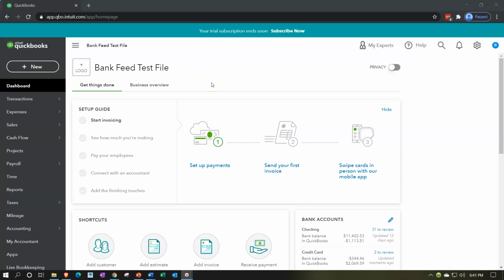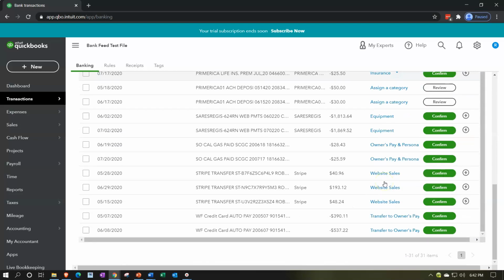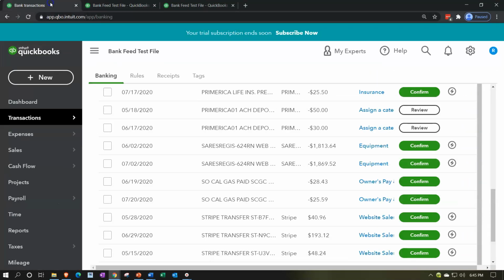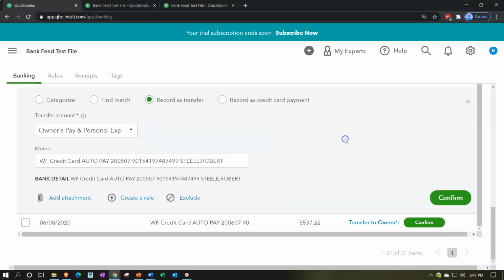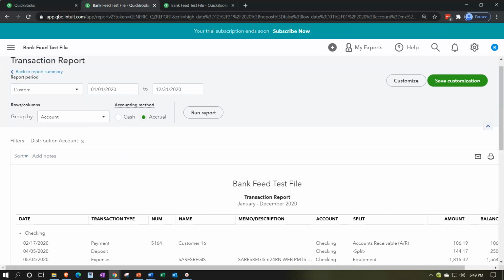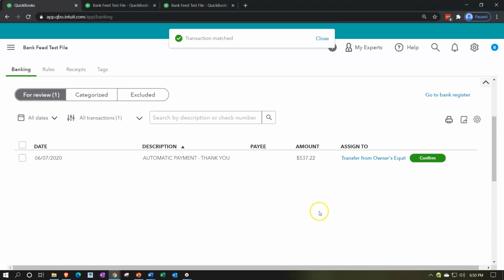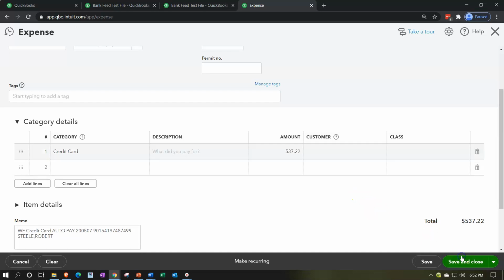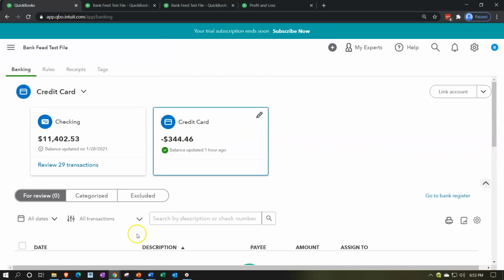QuickBooks Online 2021 Bank Feed to Bank Feed Transaction 467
Bank Feed to Bank Feed Transaction